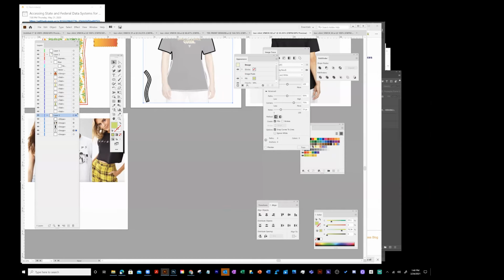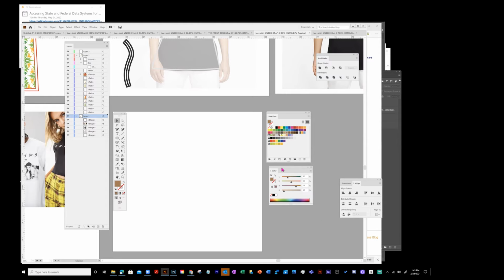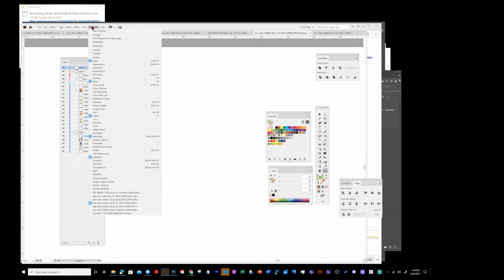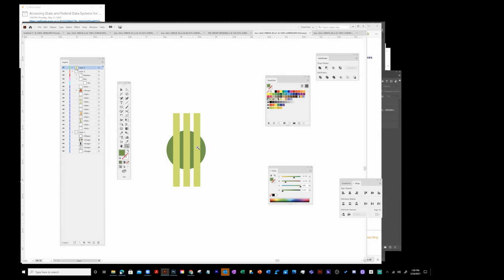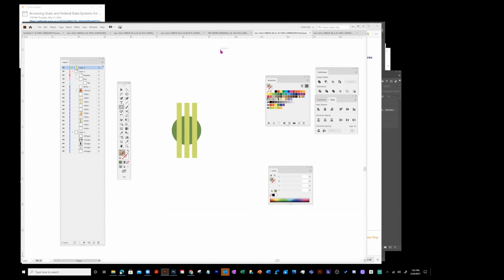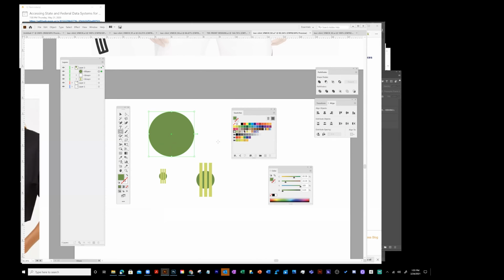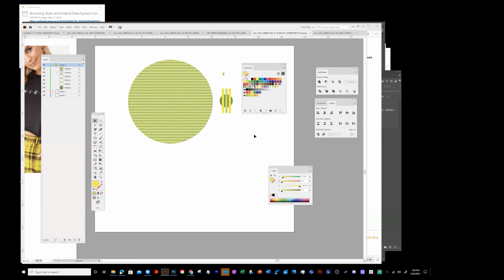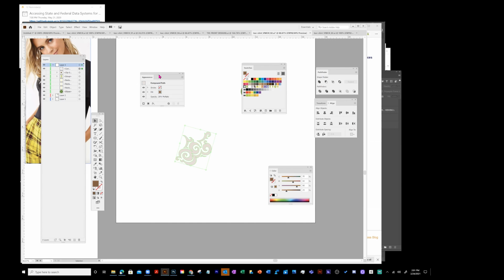FASHION PATTERNS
Tutorial on how to create patterns in Illustrator